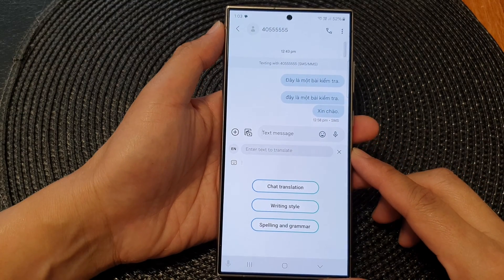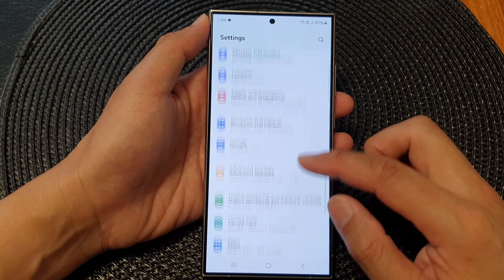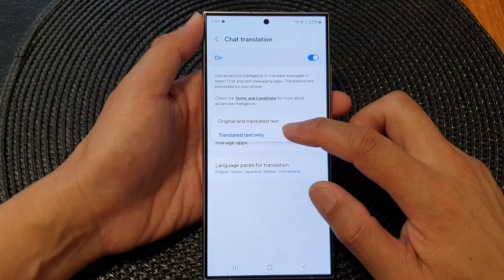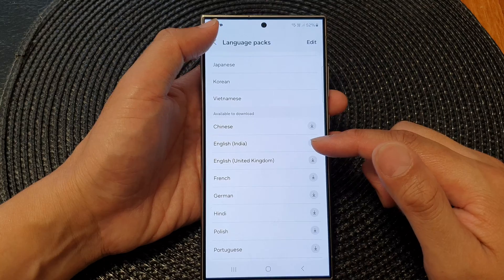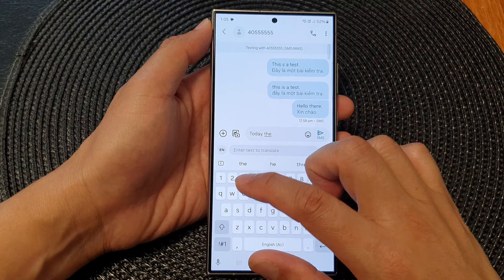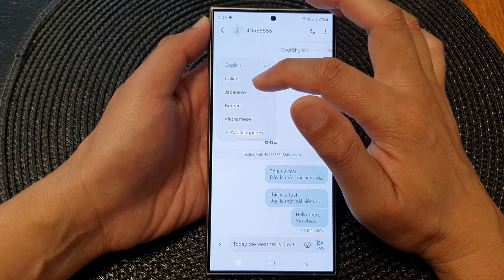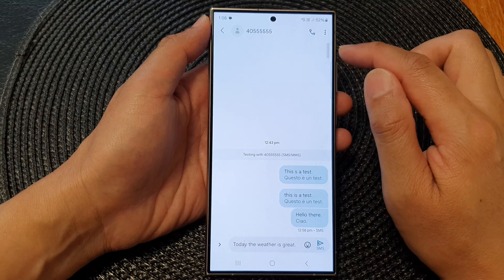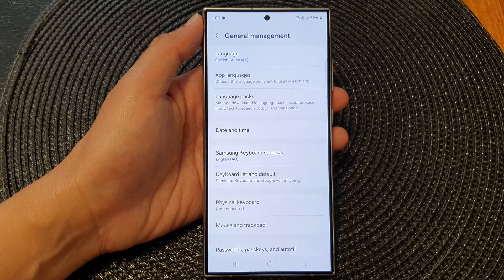Galaxy S24/S24+/Ultra: How to Turn On/Off Chat Translation In Chat Messages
Unlock the power of communication on your Samsung Galaxy S24, S24+, or S24 Ultra with this step-by-step guide on turning on/off chat translation! Discover the seamless process of enabling or disabling chat translation in messages on the latest Android 14 update. Whether you're a tech enthusiast or a Galaxy user seeking enhanced messaging features, this tutorial has you covered. Watch now to optimize your chatting experience and stay ahead with the latest Android innovations.